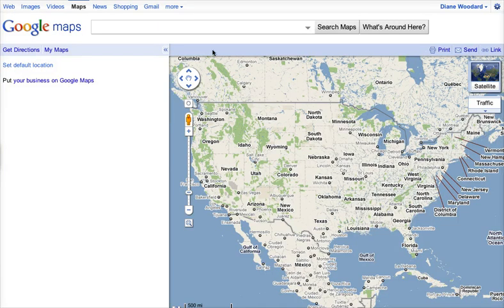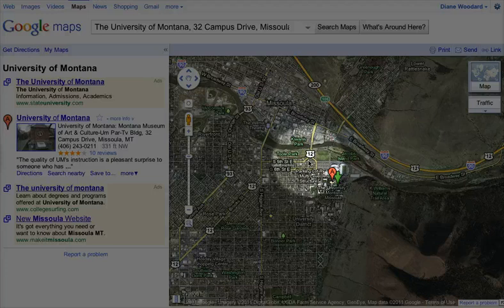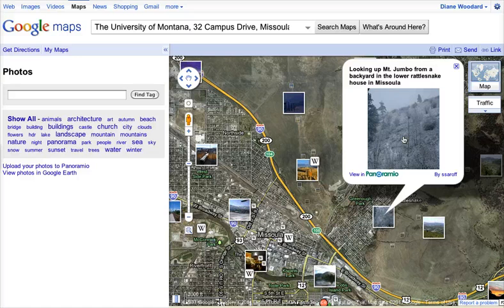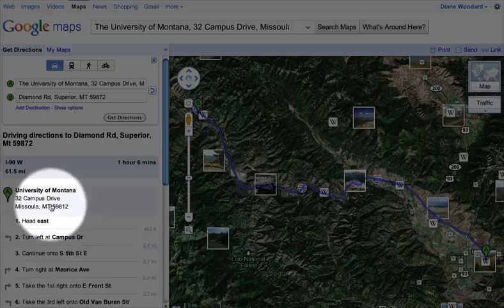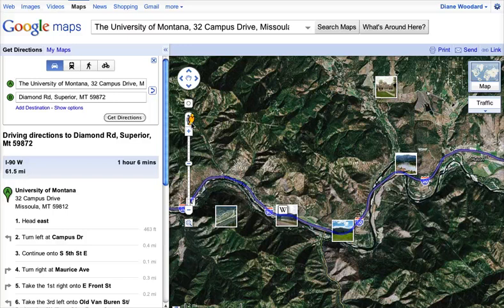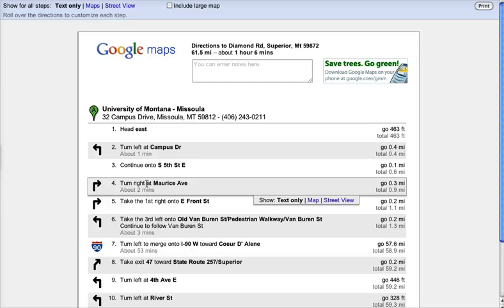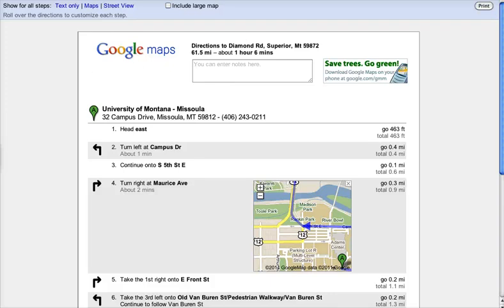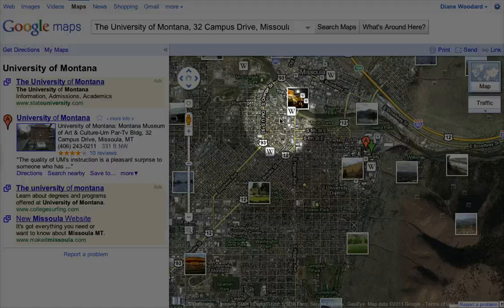Screencast by @dianewoodard from Screenr.com